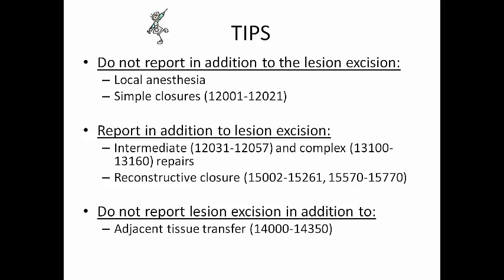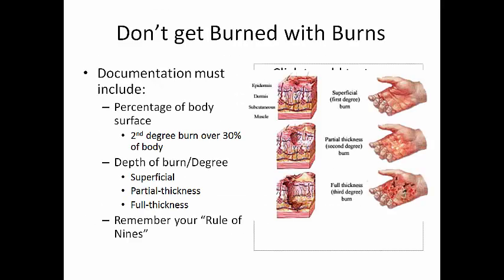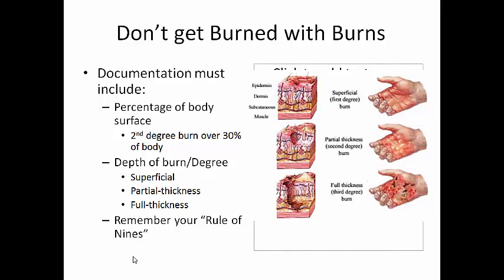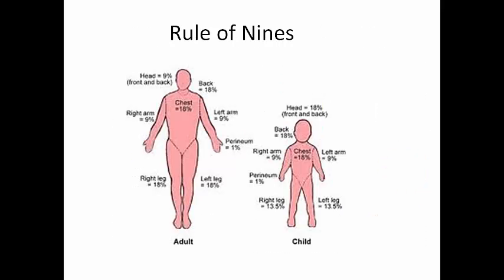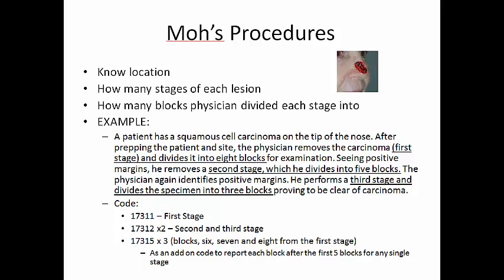Module 2 W3C11 Integumentary/Breast Part 3